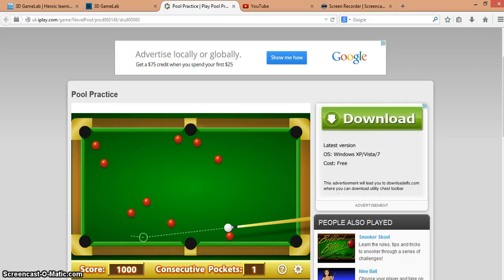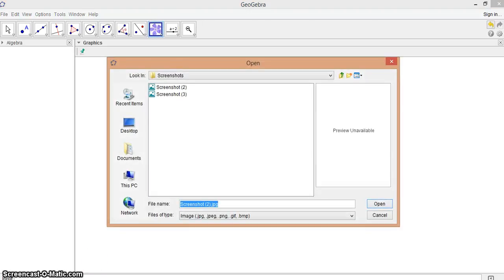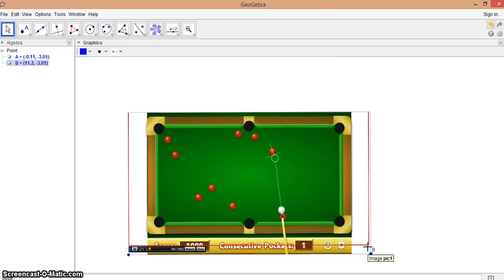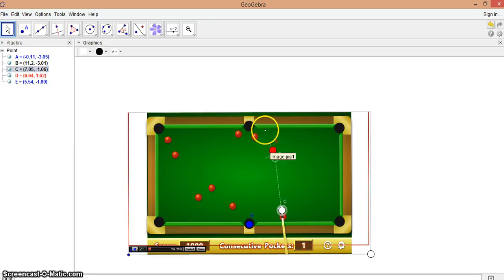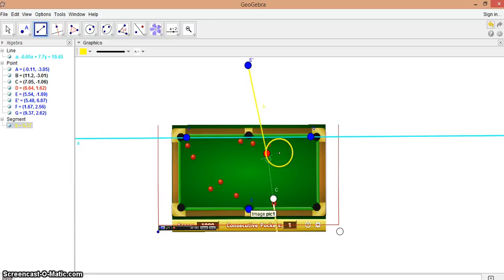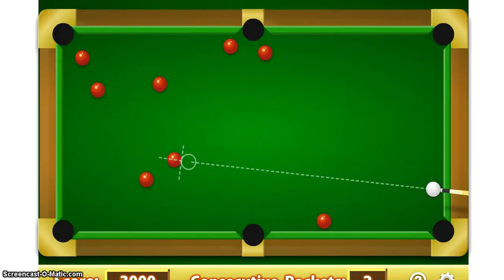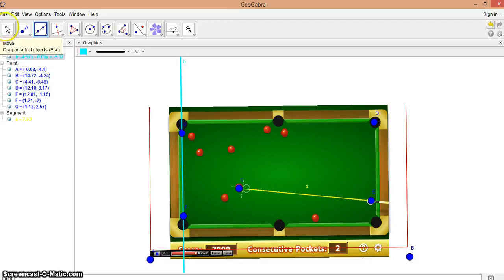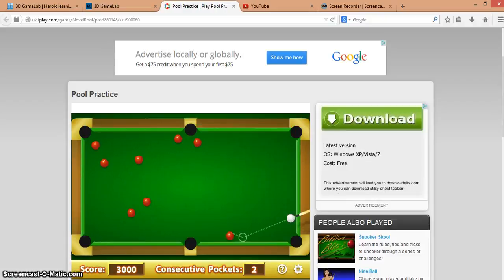Pool Practice with reflections